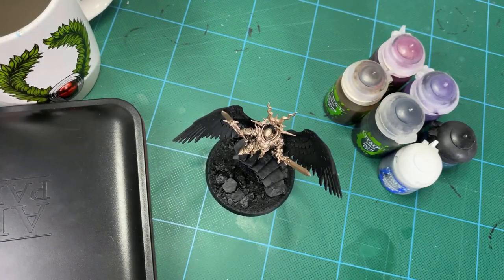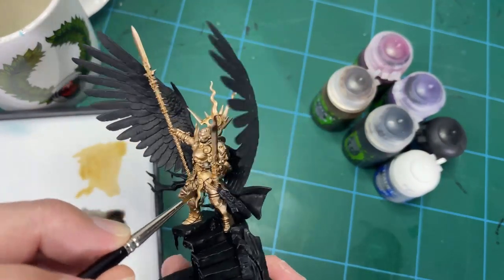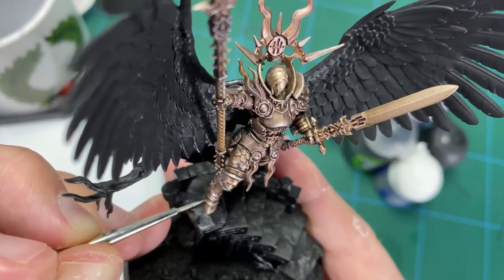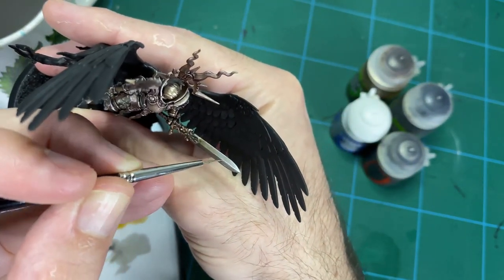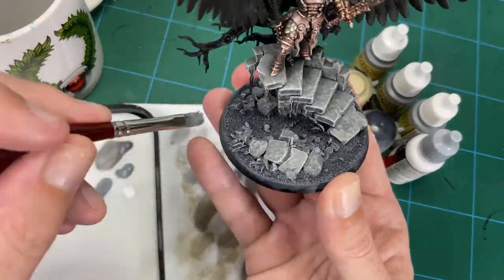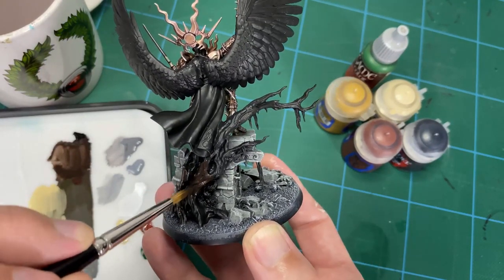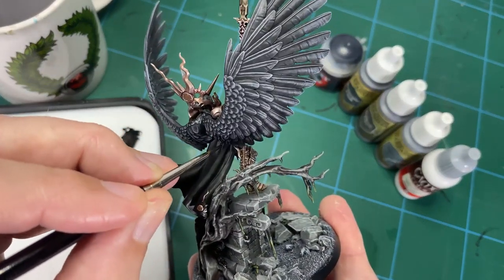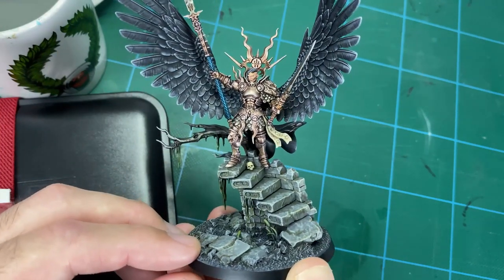In the Hobby: Discussing Limited Palettes Painting Yndrasta for Stormcast Eternals in Age of Sigmar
Well this week in the hobby I thought we would have a chat about the pros and cons of using limited palettes for your army painting. To demonstrate this approach I go through and paint Yndrasta with a colour scheme I've developed and shared here on YouTube.